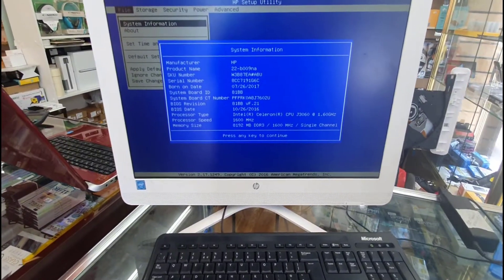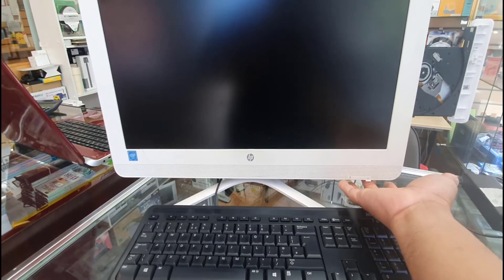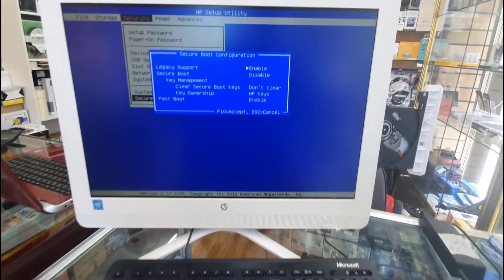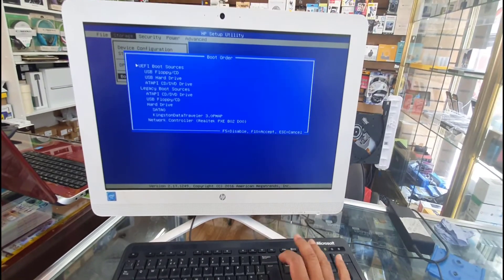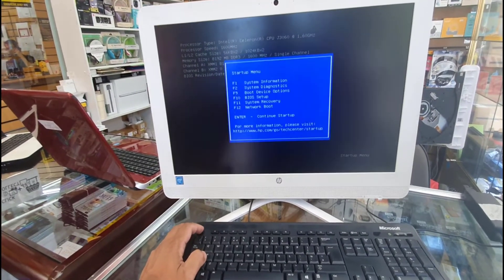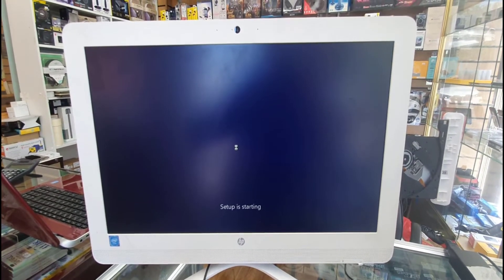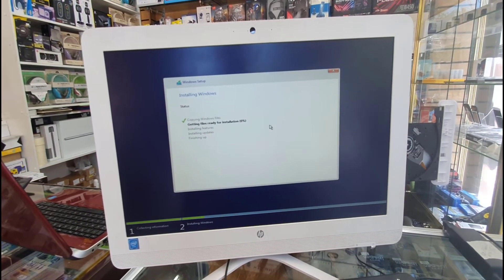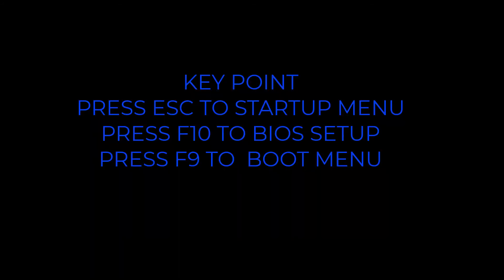How To Enable USB Boot HP All In One Pc 22-b009na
Today in this video i am going to show you how to enable USBBoot due to reinstall Windows 10 from Bios in HP all in one pc 22-b009na.